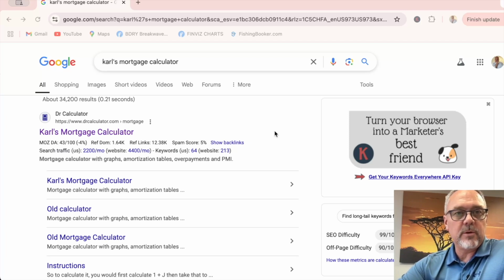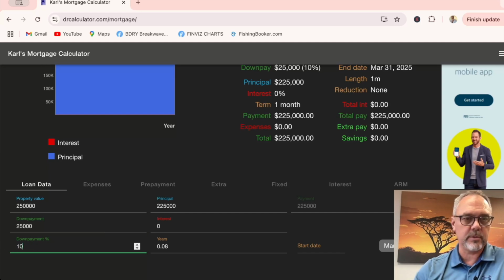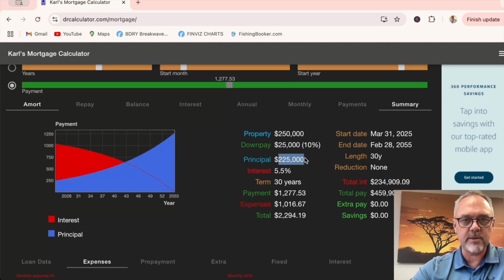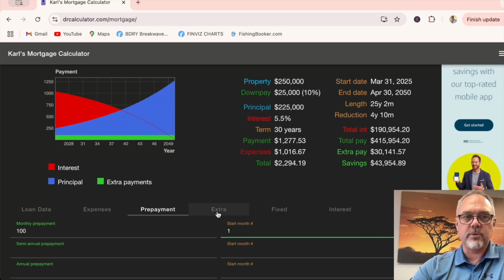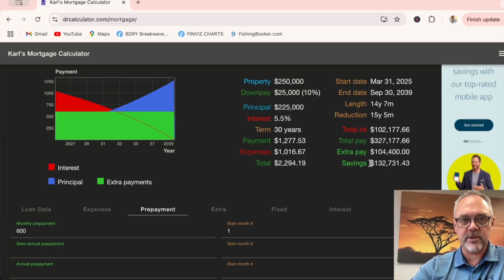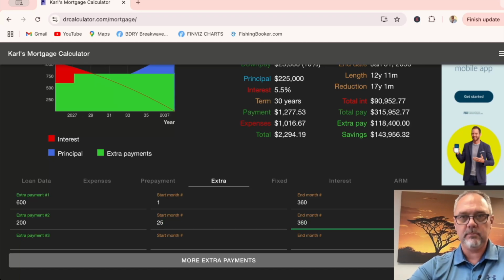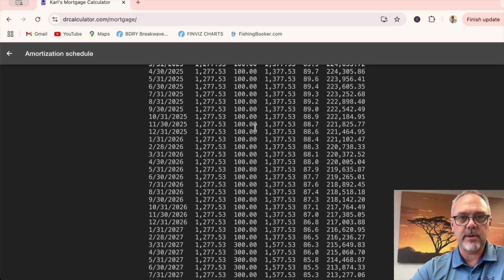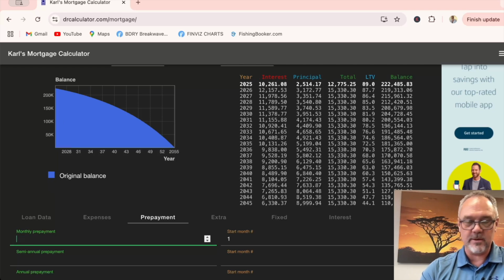How to Use Karl's Mortgage Calculator | Simple Mortgage Planning Tool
Struggling to understand what you can actually afford? In this quick tutorial, I’ll walk you through how to use Karl’s Mortgage Calculator — one of the most powerful and free tools online for mortgage planning.

Whether you’re a first-time homebuyer, a financial DIYer, or just trying to see what your monthly payment might look like, this video will guide you step-by-step through the process.

Want more tools like this — and a plan to move your life forward?
Join me for 9 weeks of focused mentorship at Elevate with CJ, where I help faith-driven leaders and business owners build a solid foundation and achieve real financial clarity.